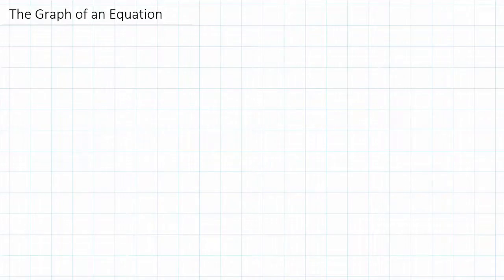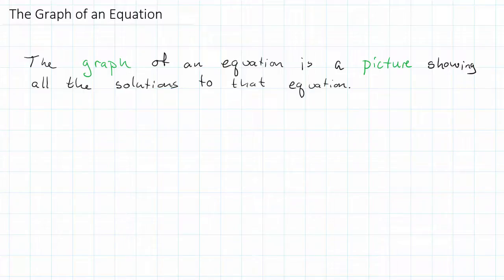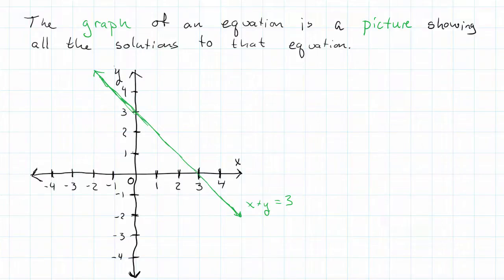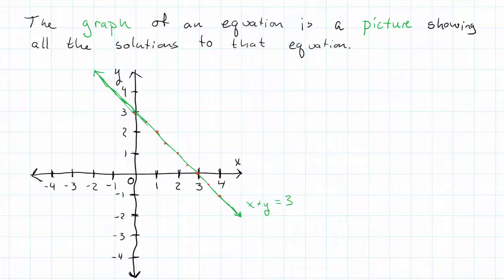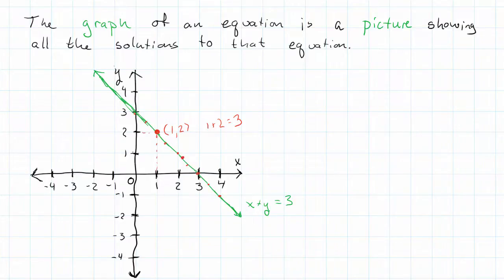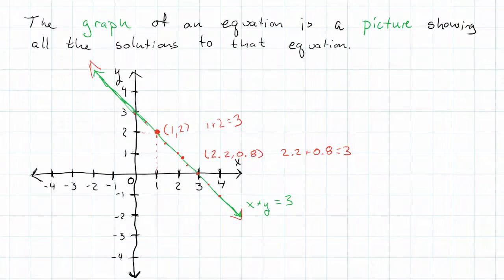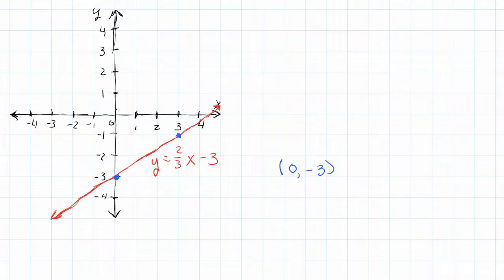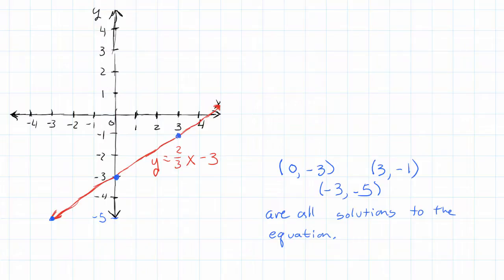4.2.2 - The Graph of an Equation